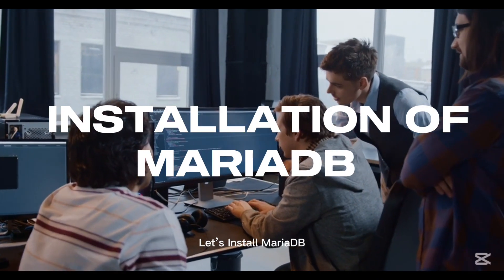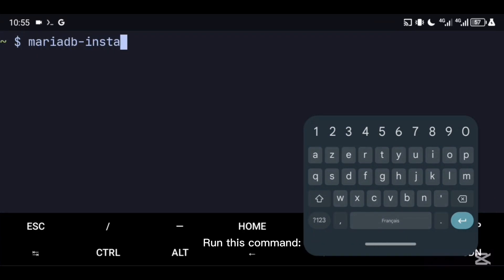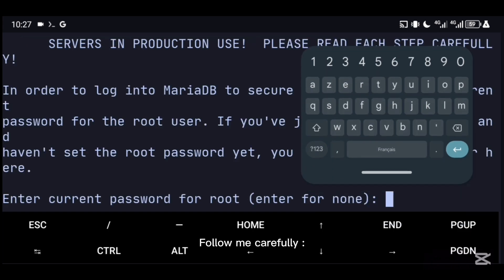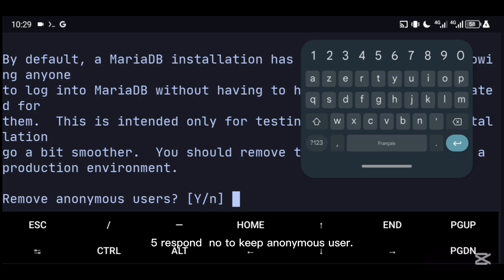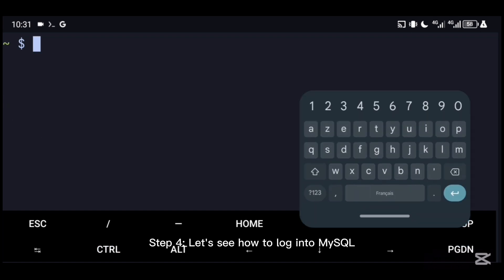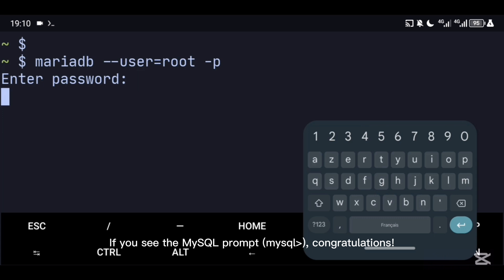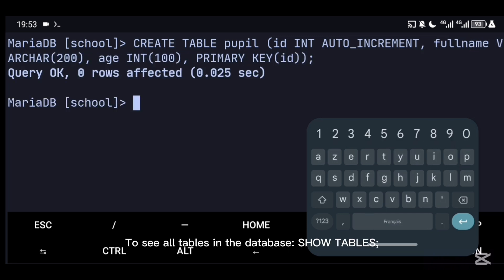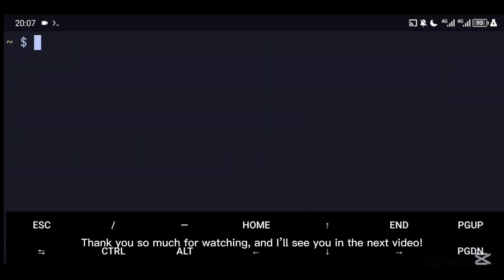How to Install MariaDB/Mysql on Termux (2025) | no issues.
In this video, I’ll guide you through the complete installation and configuration of MariaDB on Termux.

You'll also learn how to create your first database and run essential SQL commands directly from your terminal.

If you found this video helpful, consider supporting the channel to help us create more content like this:

💬 Have questions or feedback? Leave them in the comments below, and I'll be happy to assist you.